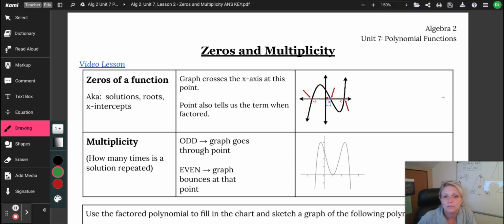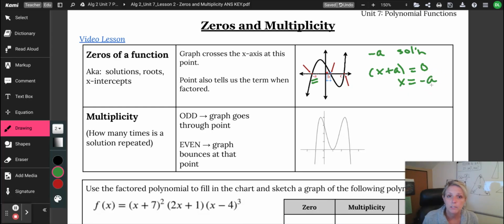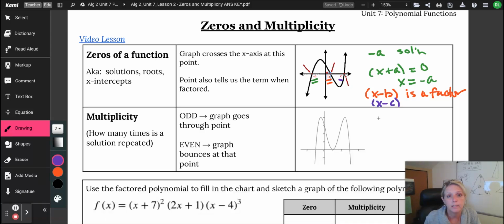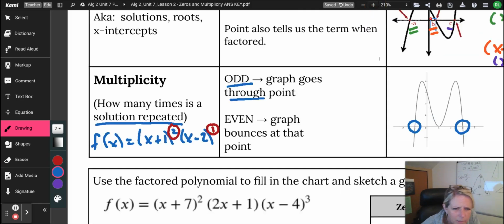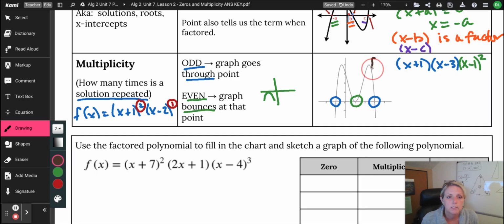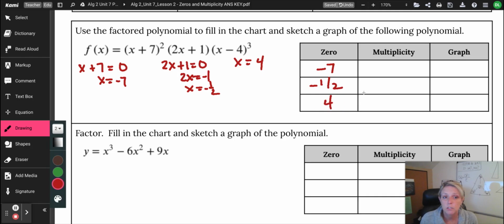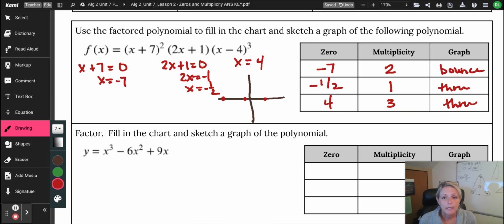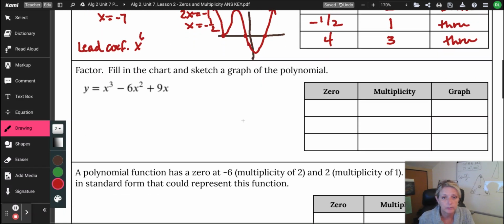A2_Unit 7_Video Lesson - Zeros and Multiplicity (Part 1